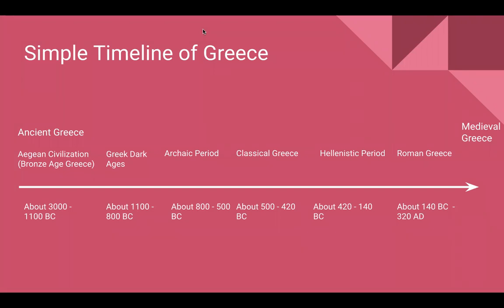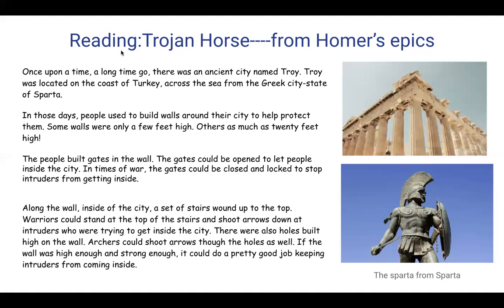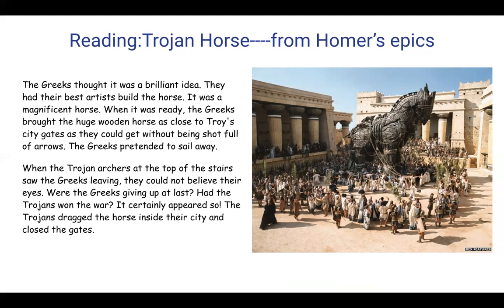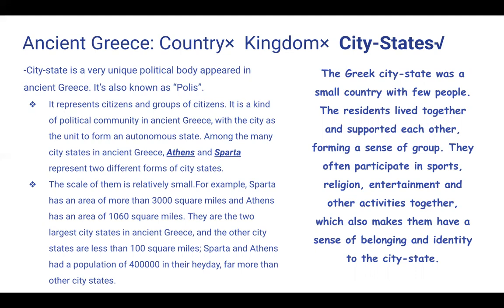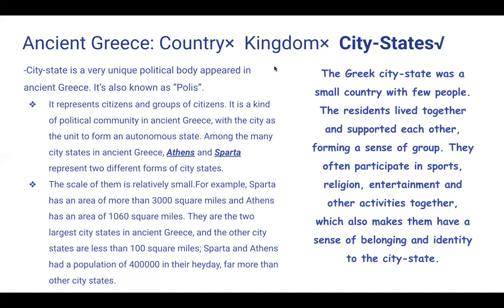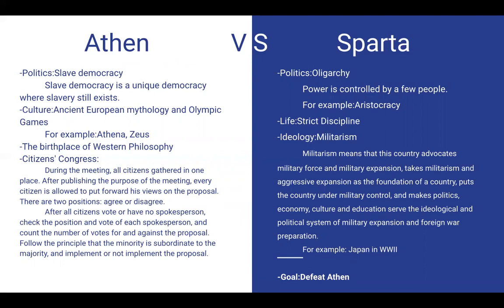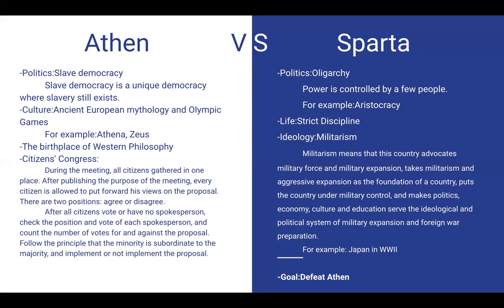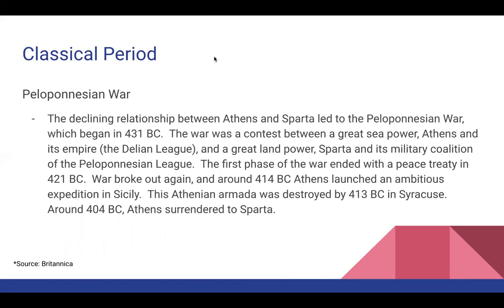English Group History Lesson 3 | Greece&Rome 2 - Greek City-states | Education for Nepal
IvyMax Education for Nepal English Group's History lesson 3 - Greek City-states